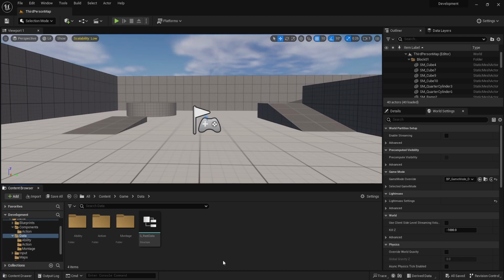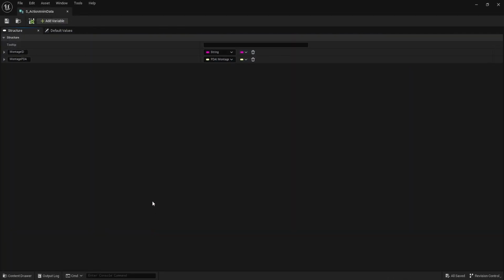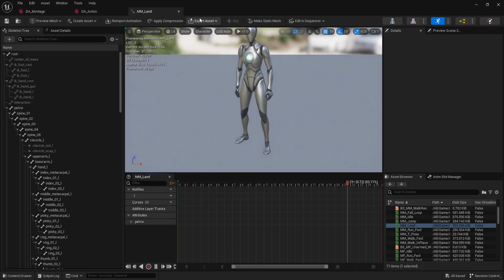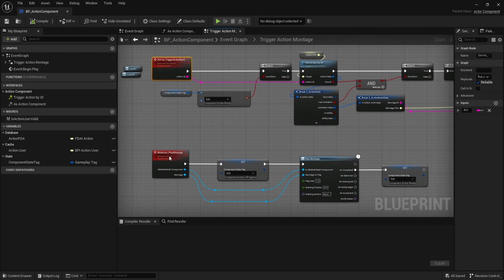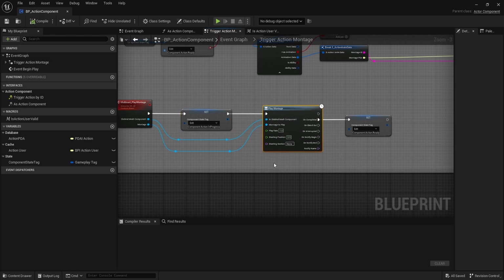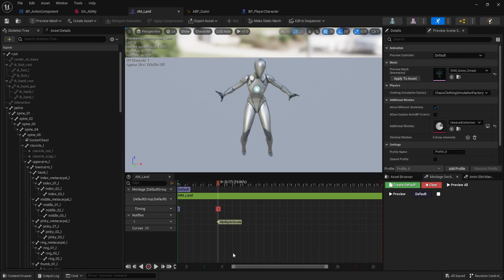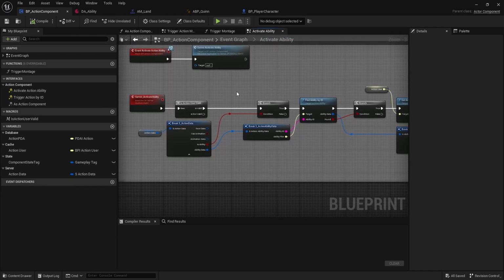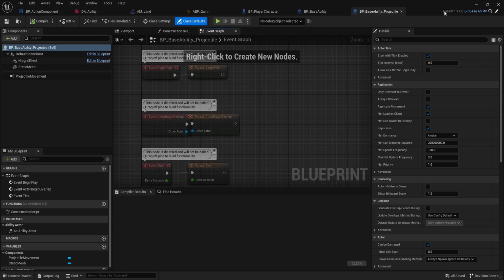Prototyping A Data Driven, Networked Replicated, Montages And Actor Spawning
Today I felt like making networked replicated montages that trigger abilities.